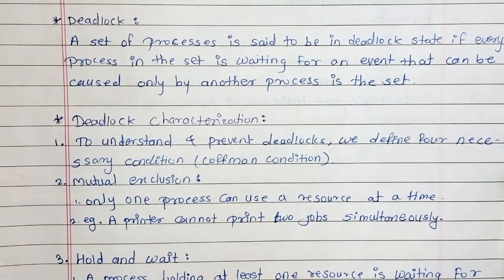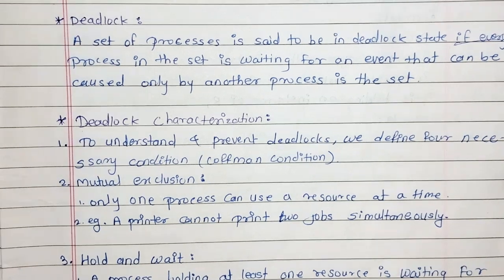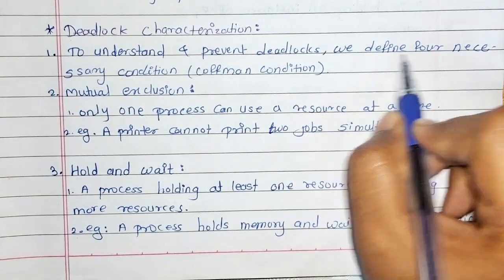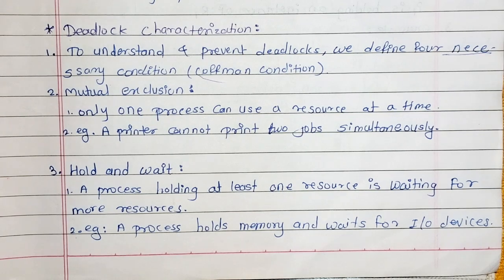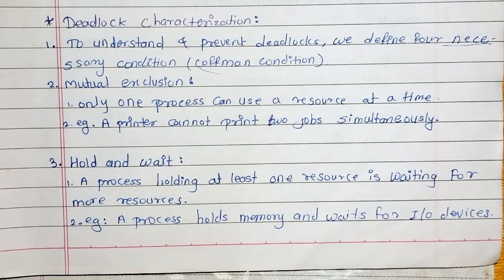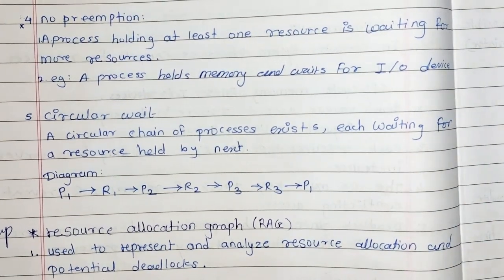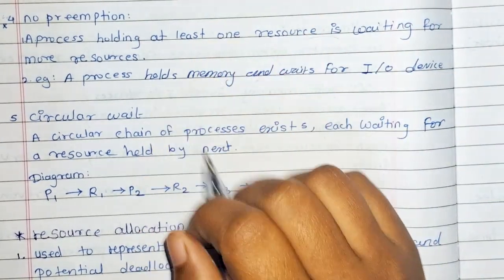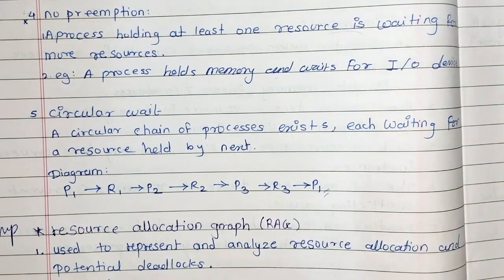Deadlock in OS | Coffman Conditions|Characteristics | Easy Notes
Deadlock Characterization in Operating System explained using simple handwritten notes.
This video explains the four necessary conditions of deadlock (Coffman conditions) which are very important for OS exams.